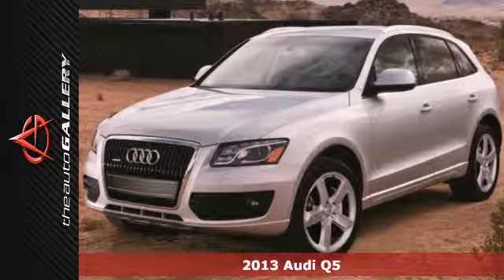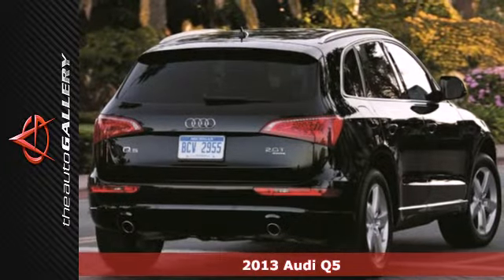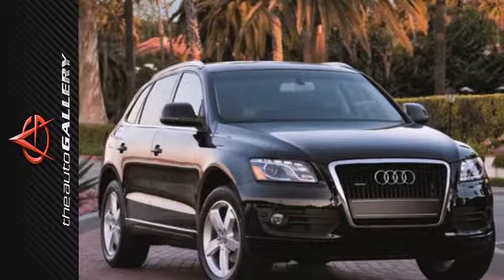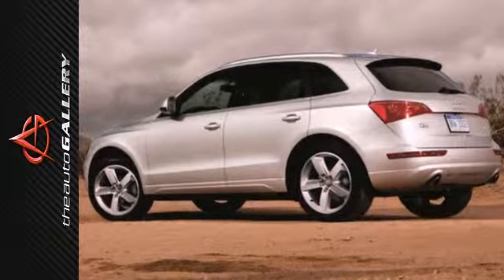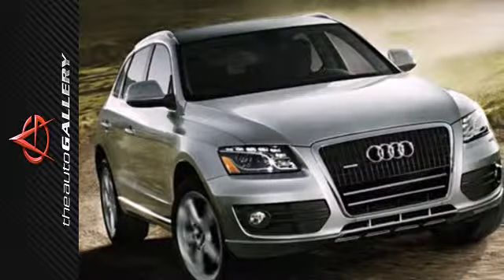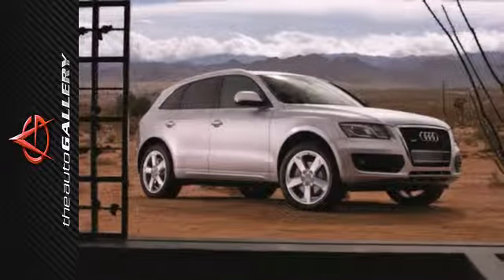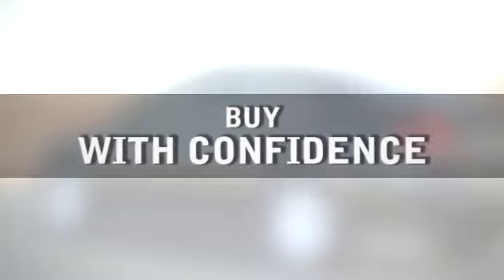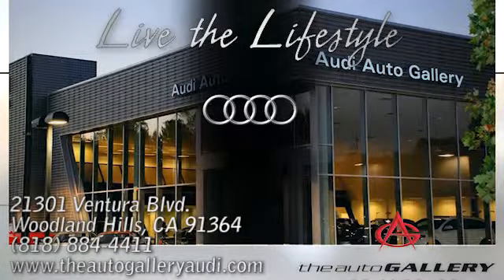2013 Audi Q5 Los Angeles Woodland Hills, CA NAD061955 SOLD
Year: 2013
Make: Audi
Model: Q5
Trim: quattro 4dr 2.0T Premium Plus
Engine: 2.0L I4 engine
Transmission: 8-SPEED TIPTRONIC AUTOMATIC TRANSMISSION
Color: PHANTOM BLACK
Interior: BLACK
Stock #: NAD061955
PREMIUM PLUS PACKAGE- AUDI CONNECT- AUDI MUSIC INTERFACE- THE AUTO GALLERY IS OVERJOYED TO PRESENT THIS BEAUTIFUL 2013 AUDI Q5 2.0T 4DR QUATTRO SUV WITH A TIPTRONIC TRANSMISSION. FINISHED IN A PHANTOM BLACK PEARL EFFECT EXTERIOR AND BLACK LEATHER INTERIOR, THIS AUDI Q5 IS TRULY ONE OF A KIND! IN ADDITION TO ITS GENEROUS STANDARD FACTORY EQUIPMENT THIS Q5 HAS, PREMIUM PLUS PACKAGE, AUDI CONNECT, AUDI MUSIC INTERFACE, AUDI MMI NAVIGATION PLUS PACKAGE, AUDI ADVANCED KEY, AND MUCH MORE! PLEASE CALL OR VISIT OUR SHOWROOM WITH ANY QUESTIONS YOU MAY HAVE. *MONTHLY PAYMENTS SHOWN ARE BASED ON SPECIFIC INTEREST RATES AND DOWN PAYMENTS ON YOUR GOOD CREDIT.

Address:
21301 Ventura Blvd.